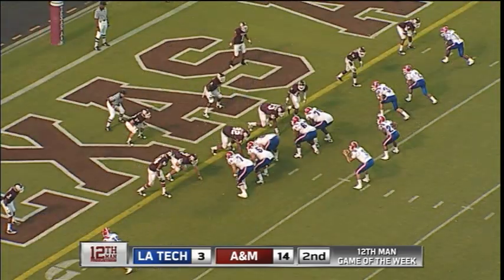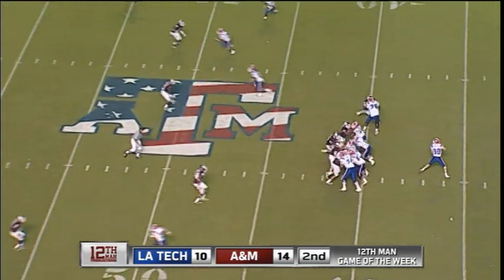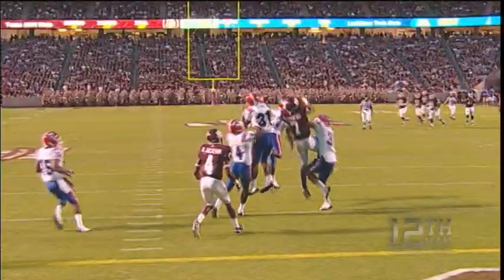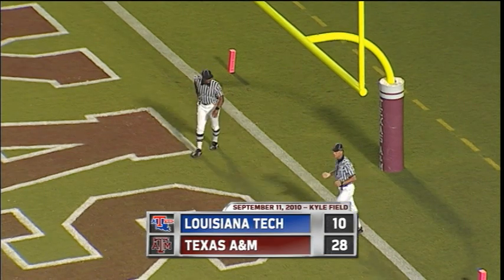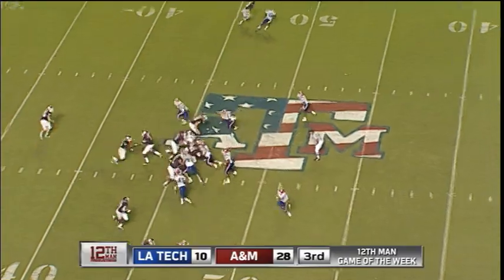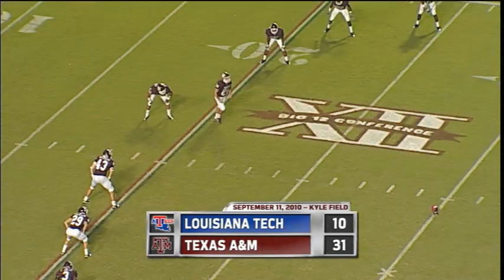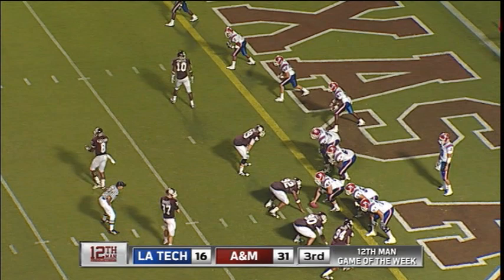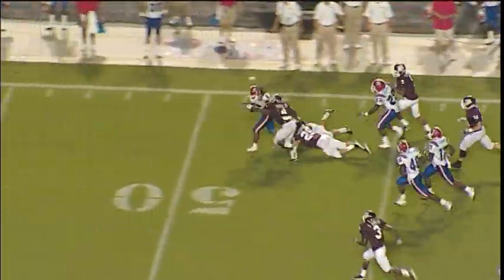2010: Louisiana Tech @ Texas A&M (Part 2)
9/11/2010: Louisiana Tech @ Texas A&M (Part 2)
Texas A&M: 48 | LA Tech: 16